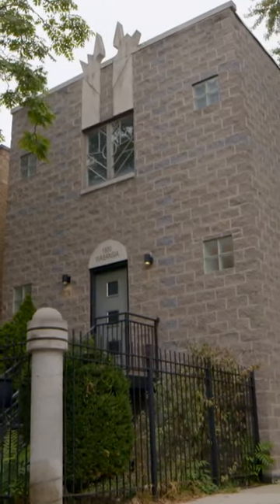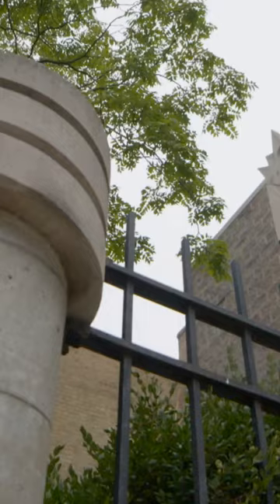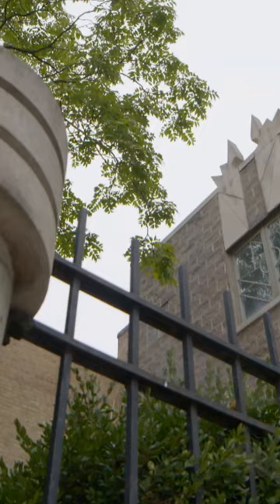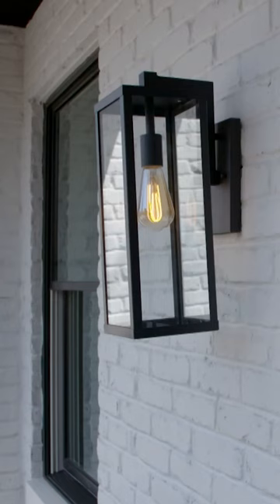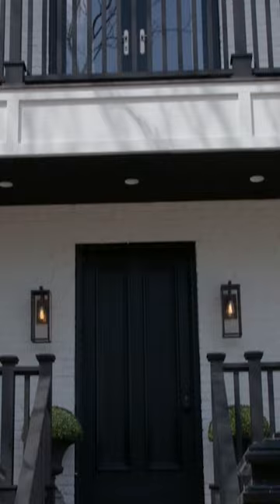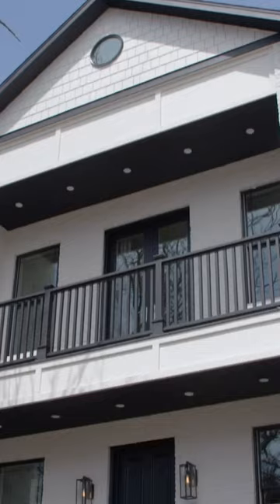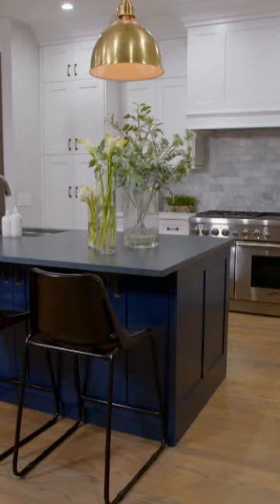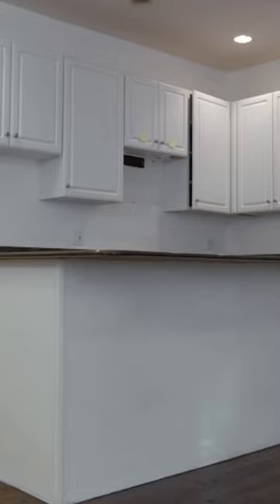Taking a Risk on an Oddball House Turns into a SUCCESS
Interior designer Alison Victoria combines upscale design with a passion for her hometown as she buys and restores old homes in Chicago. For these neglected homes in historic neighborhoods, she works to restore dignity to the homes while adding more square footage, style and modern twists. But each house has a past, and she never knows what challenges lie hidden beneath the decades of paint and plaster.